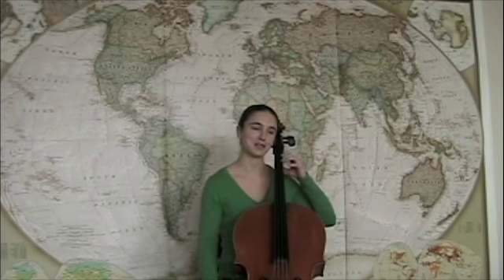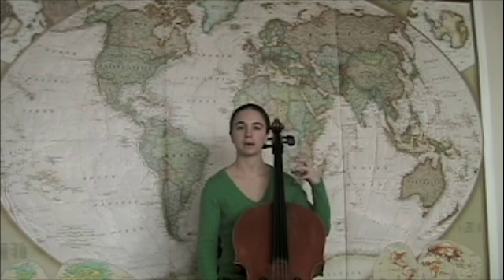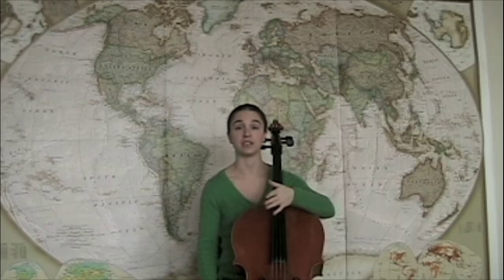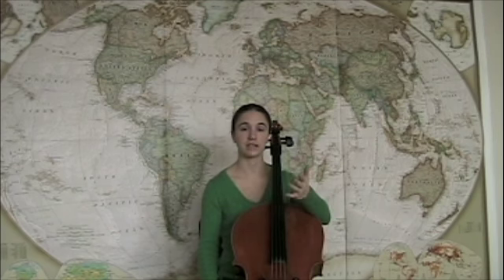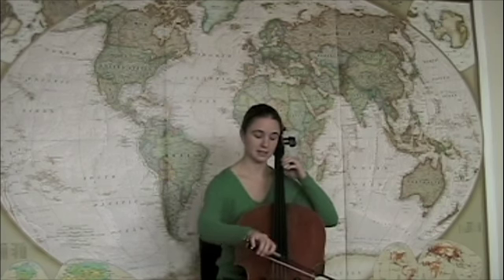Note Name Spelling Game